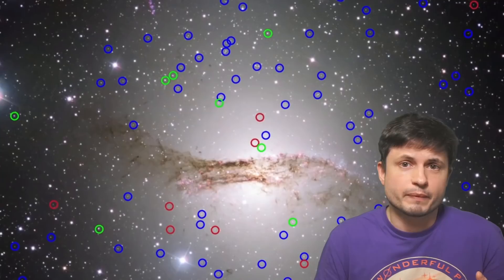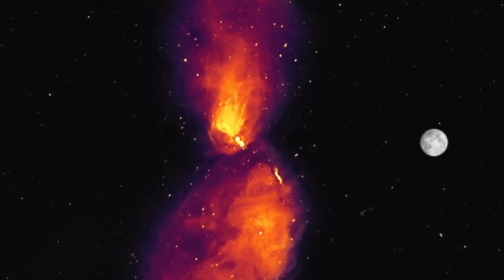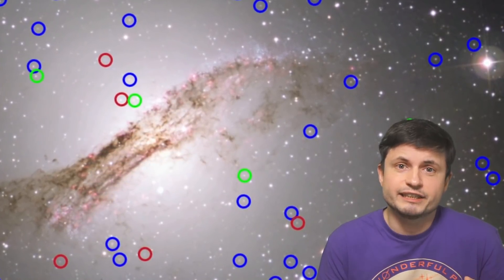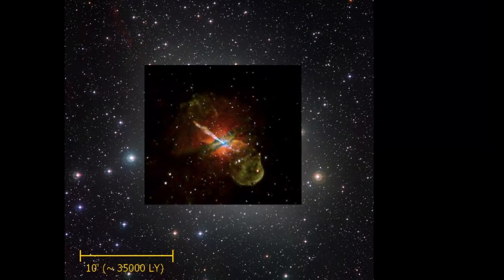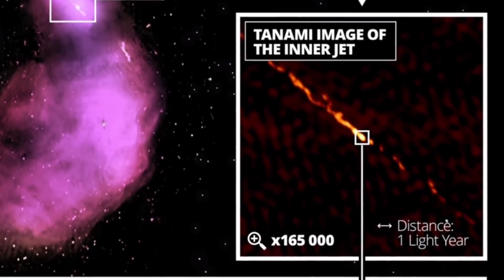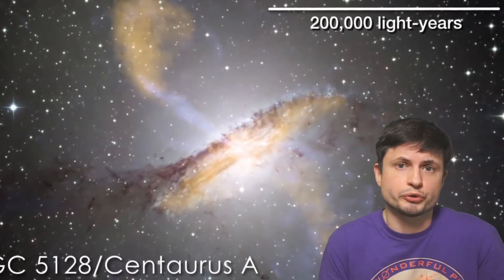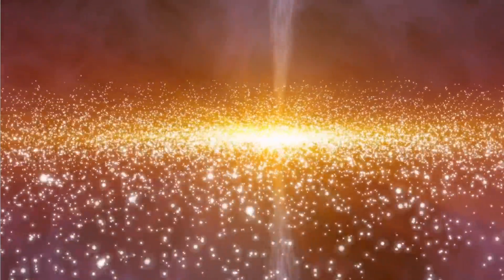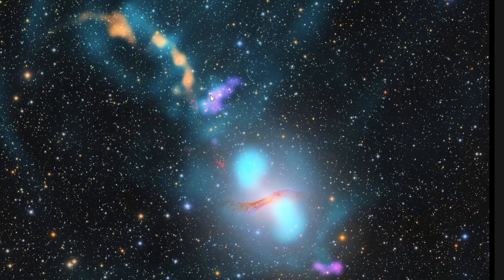This Is What Centaurus A Galaxy Looks Like From Earth (In Radio)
Hello and welcome! My name is Anton and in this video, we will talk about an incredible new picture of Centaurus A galaxy

Tybie Fitzhugh
Viktor Óriás
Les Heifner
theGrga
Steven Cincotta
Mitchell McCowan
Partially Engineered Humanoid
Alexander Falk
Drew Hart
Arie Verhoeff
Aaron Smyth
Mike Davis
Greg Testroet
John Taylor
EXcitedJoyousWorldly !
Christopher Ellard
Gregory Shore
maggie obrien
Matt Showalter
Tamara Franz
R Schaefer
diffuselogic
Grundle Muffins

Radboud Univ. Nijmegen; CSIRO/ATNF/I. Feain et al., R. Morganti et al., N. Junkes et al.; ESO/WFI; MPIfR/ESO/APEX/A. Weiß et al.; NASA/CXC/CfA/R. Kraft et al.; TANAMI/C. Müller et al.; EHT/M. Janßen et al.